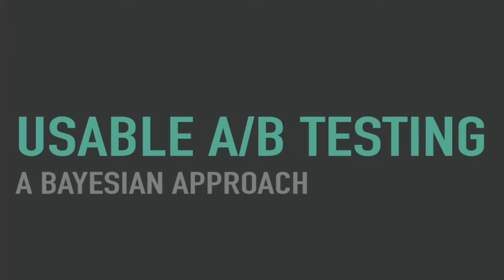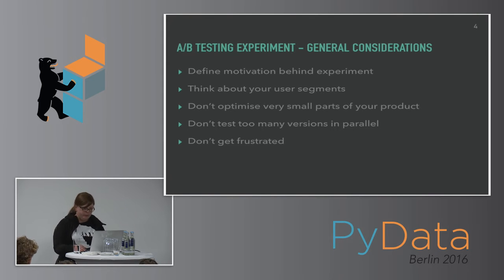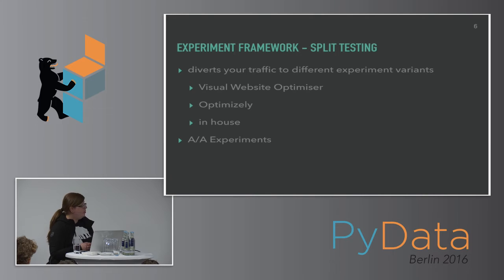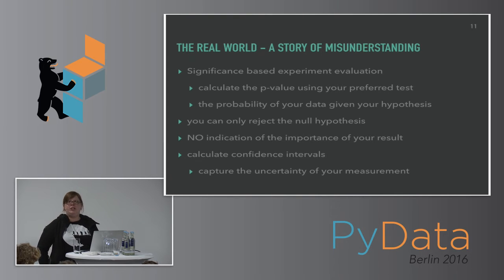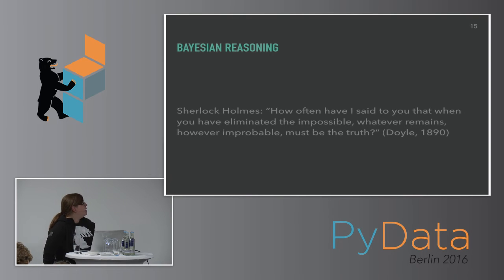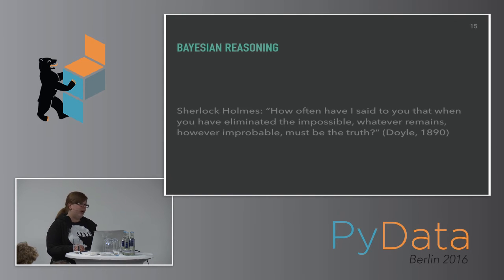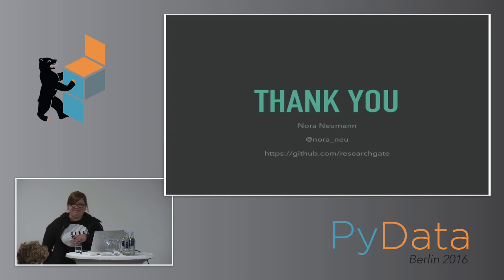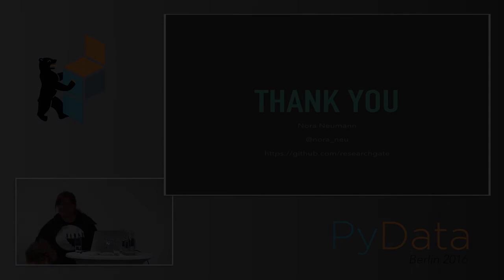Nora Neumann - Usable A/B testing – A Bayesian approach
When it comes to developing a product, most people focus on “why” a feature should be implemented. I would like to look at the “how” A/B testing can support such efforts in order to improve your users experience on your platform. We will then touch on the implementation of an experiment evaluation approach using Bayesian statistics that will help your product managers to make the right decisions.

When it comes to developing a product, most people focus on “why” a feature should be implemented. I would like to look at the “how” A/B testing can support such efforts in order to improve your users experience on your platform. Many companies lose a good amount of conversion and therefore money because they struggle to understand the A/B testing tools that they are using and how to interpret the test results.

We will take a look at why A/B testing experiment results using conventional approaches are often hard to interpret correctly and will explore an alternate, visually easy to understand approach that was implemented using Bayesian statistics. We will touch on the implementation, as well as the theory behind this approach.

Finally I will present a new library for A/B testing experiment evaluation that will help you to effectively increase your conversion rates and help your product managers to make the right decisions.

00:10 Help us add time stamps or captions to this video! See the description for details.